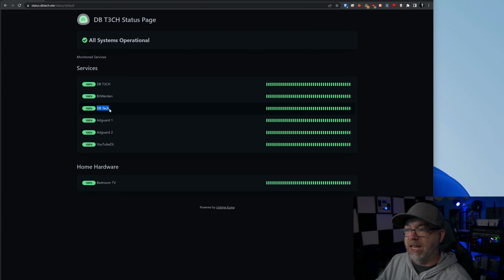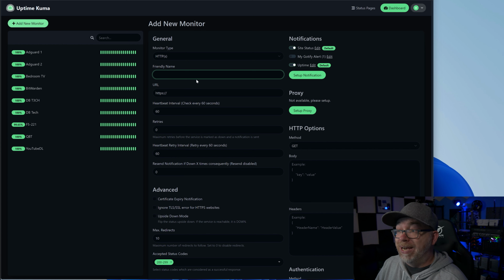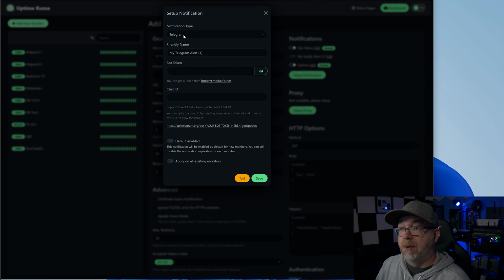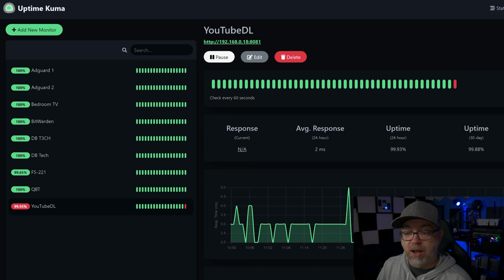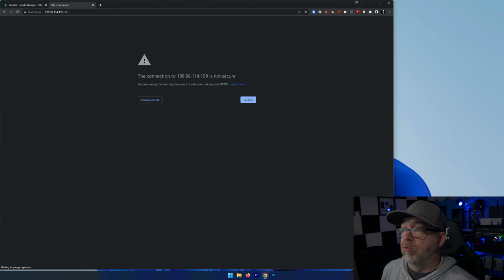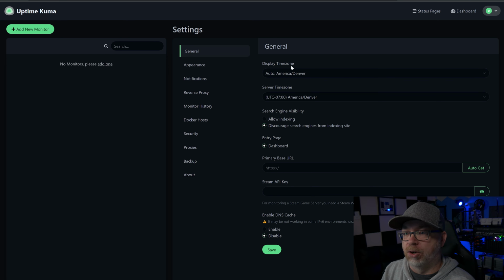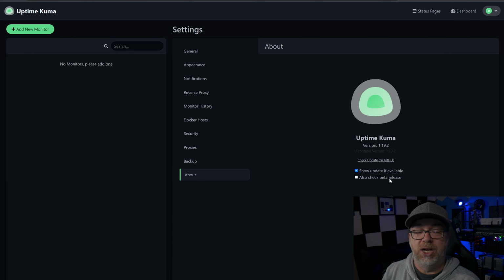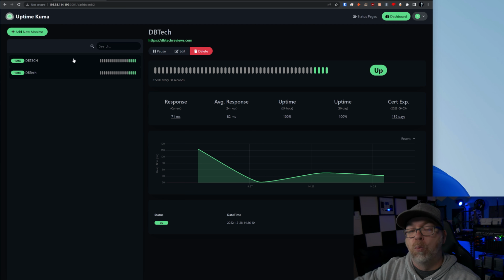Monitor Your Service Uptime with Uptime Kuma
Uptime Kuma is a self-hosted monitoring tool and in this video we'll look at how to install it via the marketplace on @AkamaiDevelopers .

You can, if you want, install this very easily via Docker as well.

Timestamps:
00:40 Introduction
12:09 Demonstration
14:58 Installation
17:02 First Login
18:31 Set Up Discord Notifications
21:02 Settings Overview
24:11 Adding Services to Monitor
25:15 Creating a Status Page
28:28 Wrap Up